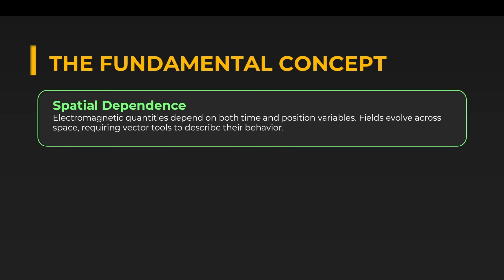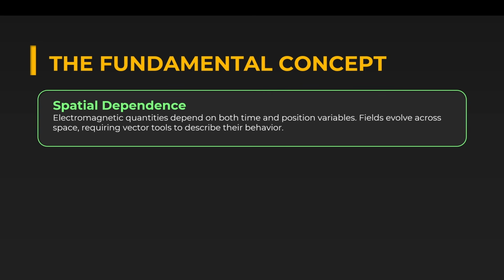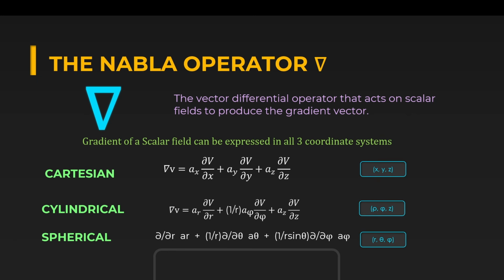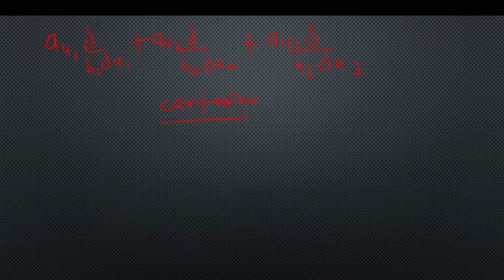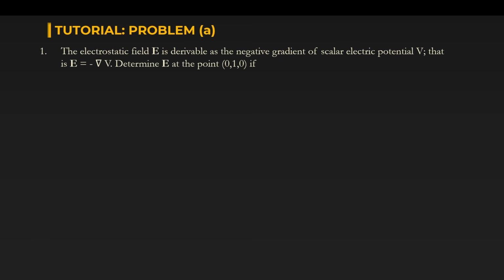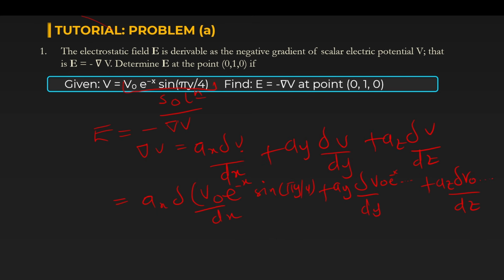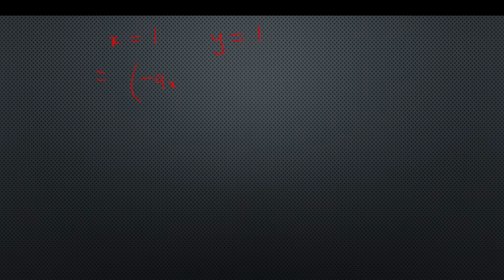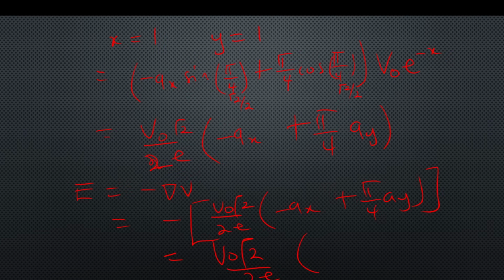Gradient Of a Scalar field Explained. Lecture 2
📘 **Electromagnetic Fields | Lecture 3: Gradient Explained Intuitively (
Struggling to understand what the **gradient** really means? You're not alone. In this lecture, we move beyond memorizing formulas and develop a deep, intuitive understanding of the **gradient**—one of the most fundamental concepts in Electromagnetic Fields and Vector Calculus.

Using simple real-life analogies, visual explanations, and worked examples, you'll finally understand **why the gradient points in the direction of the greatest increase** and how it connects electric potential to electric field.

✅ What a scalar field is
✅ What the gradient of a scalar field represents
✅ Why the gradient points in the direction of maximum increase
✅ The relationship between gradient and electric field
✅ How electromagnetic quantities depend on position and time
✅ Real-world analogies to make the concept stick
✅ Step-by-step solved examples and exam tips

Whether you're studying **Electrical Engineering, Telecommunications Engineering, Physics, or Applied Mathematics**, this lecture will strengthen your understanding of vector calculus and prepare you for more advanced topics like **divergence, curl, and Maxwell's Equations**.

📚 **Electromagnetic Fields Playlist:** *(Insert your playlist link here)*